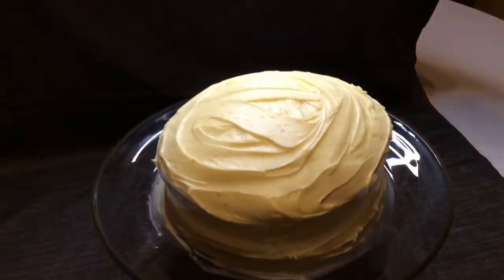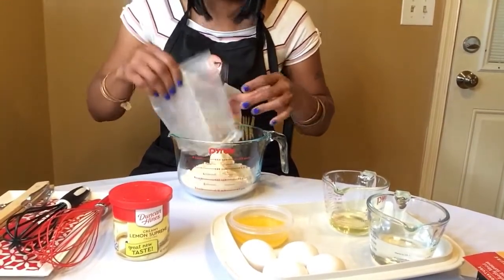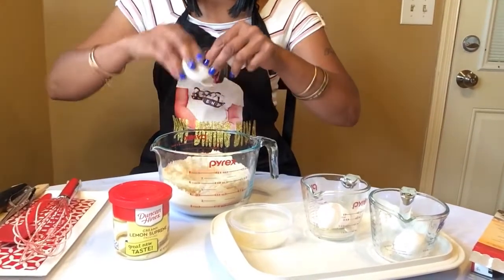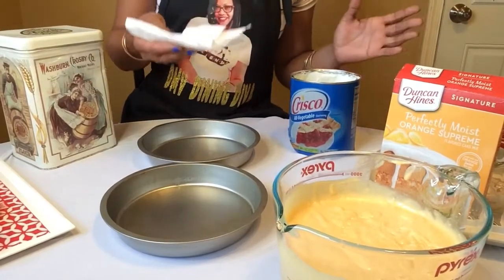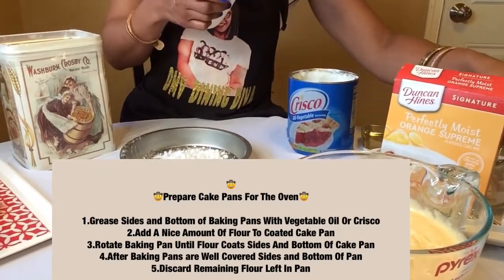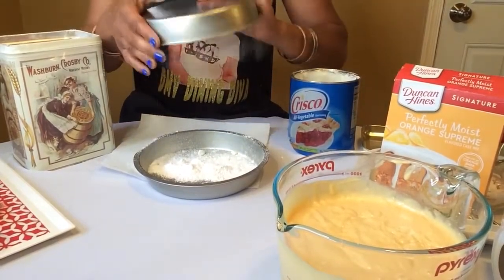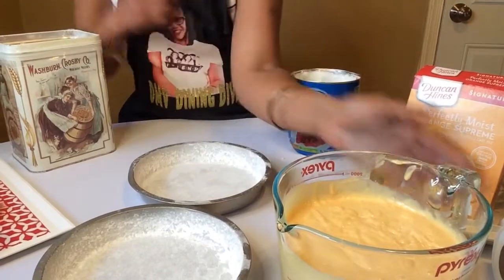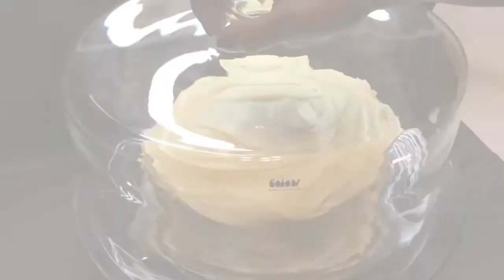Duncan Hines Box Cake Mix | Box Cake Mix Tips and Hacks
Ducal Hines Box Cake Mix | Cake Mix Tips and Hacks

Foodie Gang check out my easy to follow along how to prepare a simple delicious box cake for any day or time.Ducan Hines cake mix hasn’t failed me yet until next video next Live God Bless🤠❤️🙏🏽 dmvdiningdiva duncanhines cakemix boxcakemix @Crystal Vlogs Thanks For Donation ❤️🙏🏽